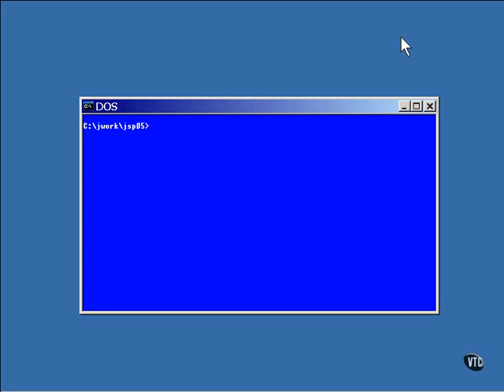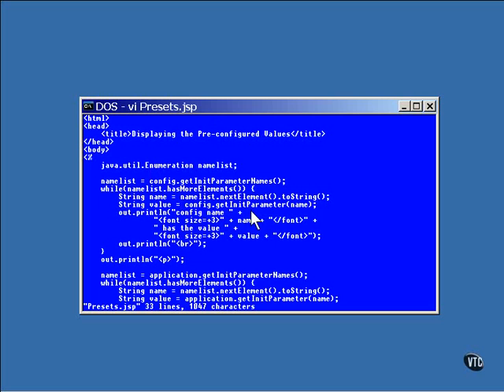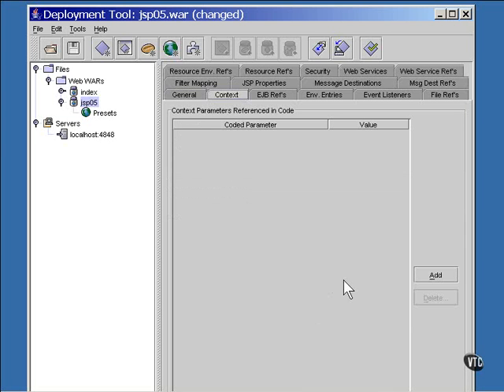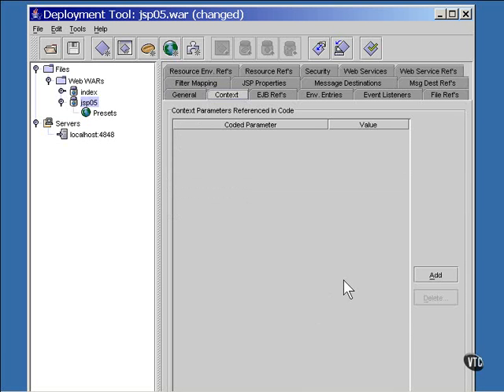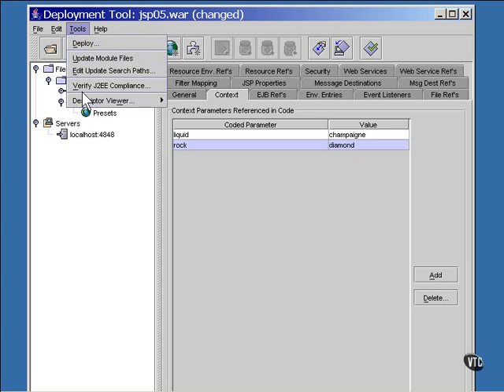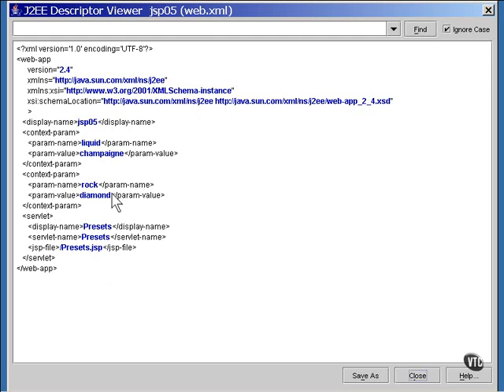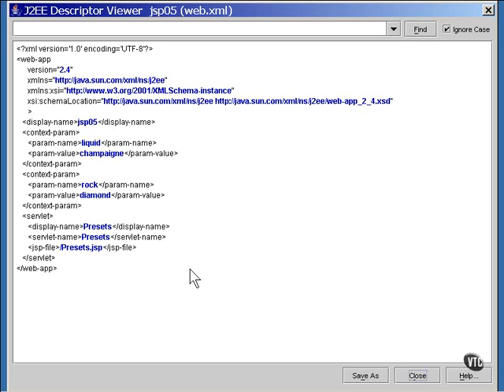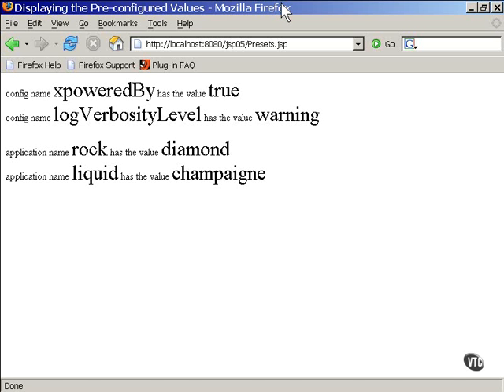Lesson7 Init Parameters & Context | JAVA J2EE Tutorials